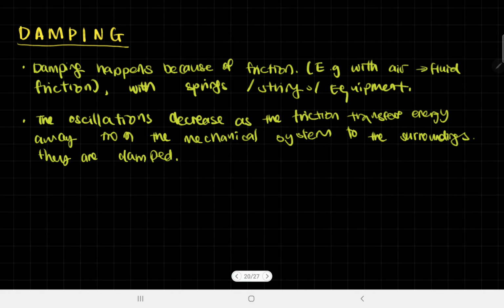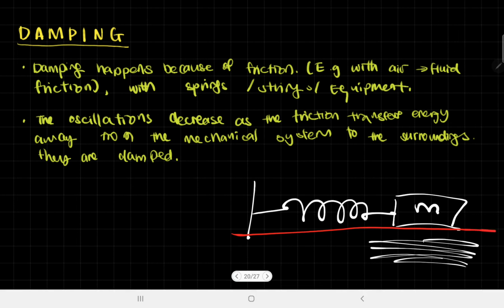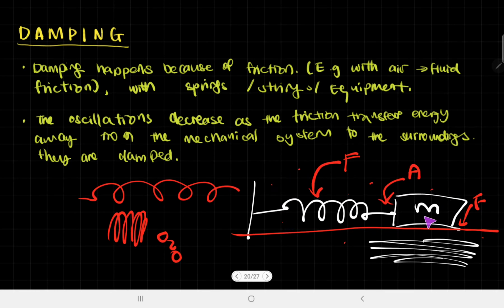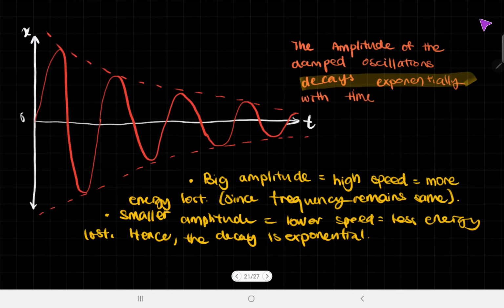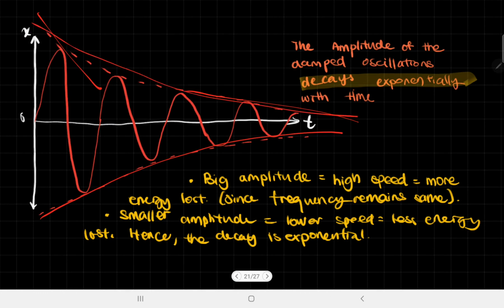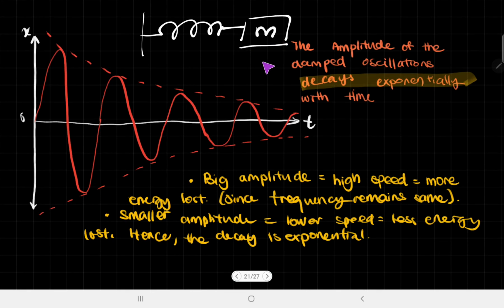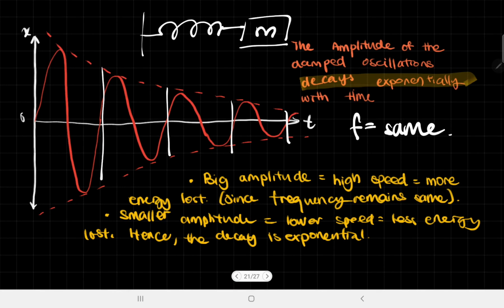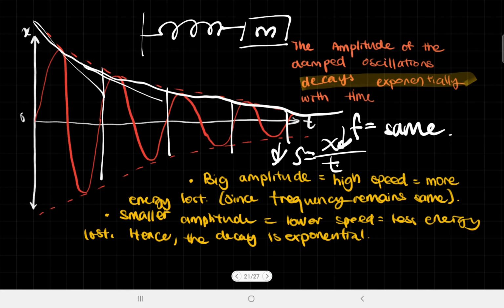Damping, Exponential Decay of Oscillation Amplitude- Oscillations, A Level Physics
Here, we talk about what damping is: it is when friction makes the oscillation's amplitudes lower. Usually we can observe something called 'exponential decay' for damping, of the amplitude size. This is explained in this video.
An understanding of what damping is is critical for the later stages of learning about resonance, and resonance with damping. For example, critical damping.